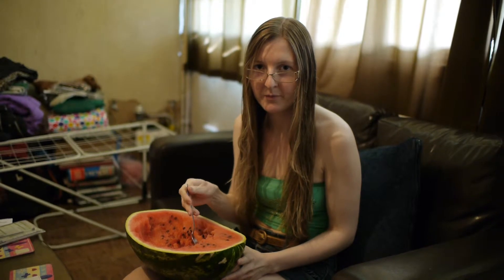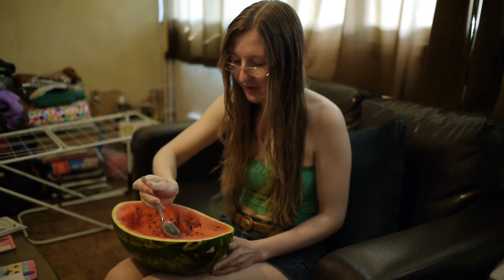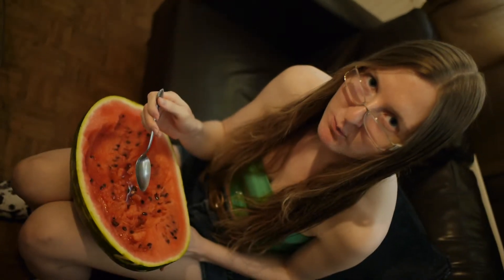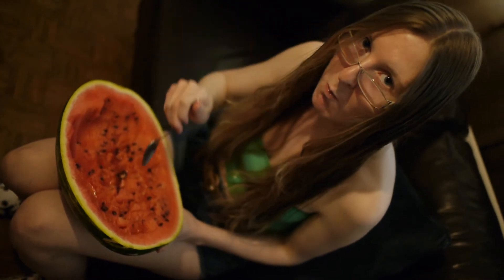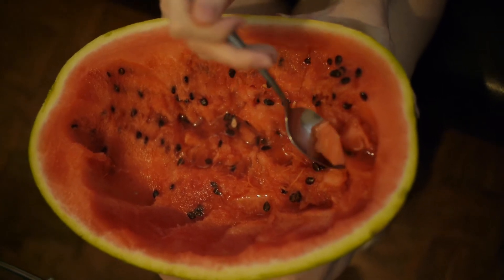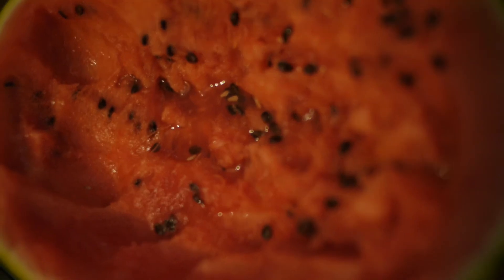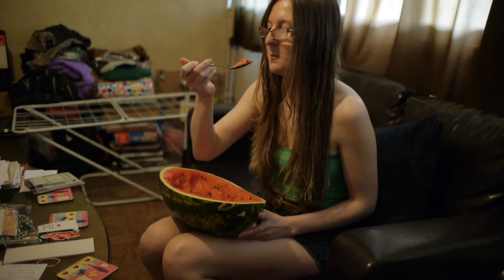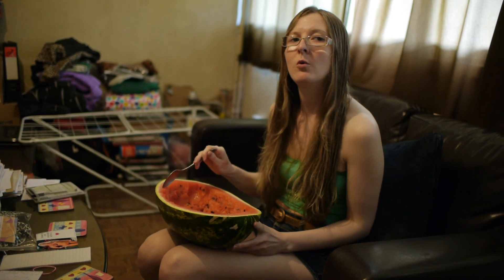LAURA EATING A WATERMELON 13.6.2014